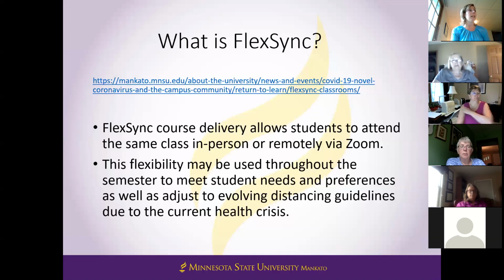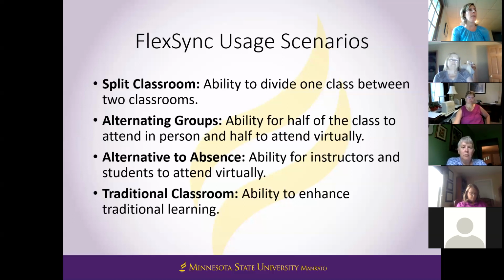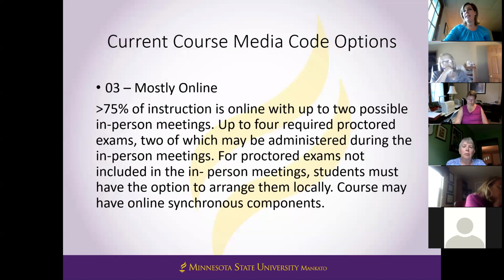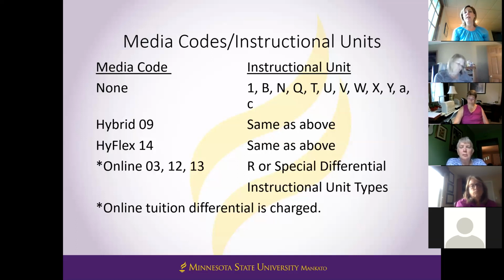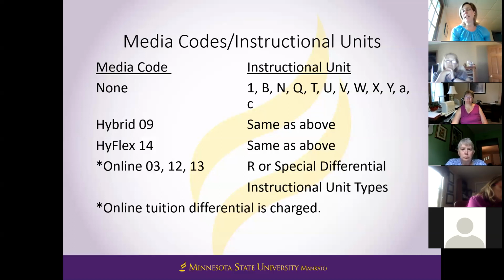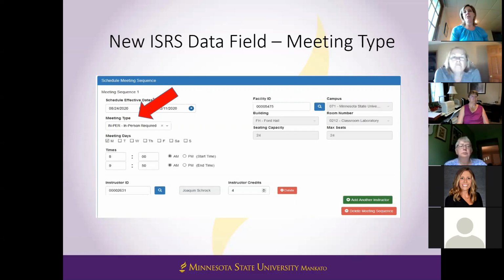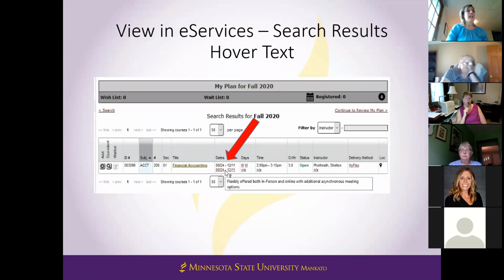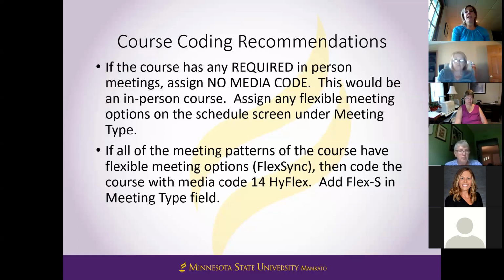Course Coding and FlexSync